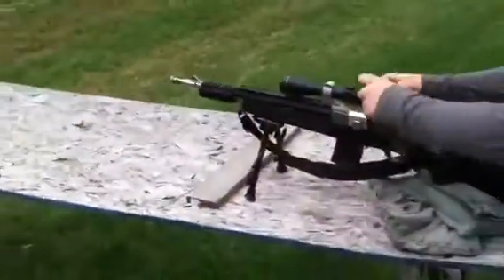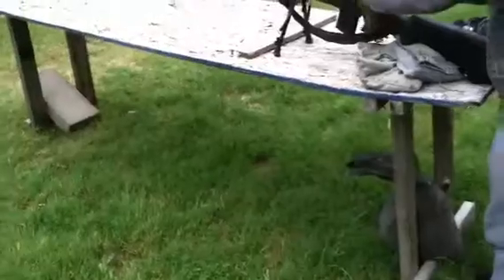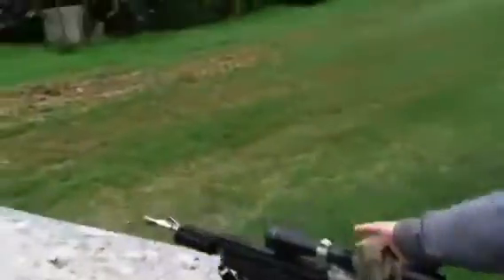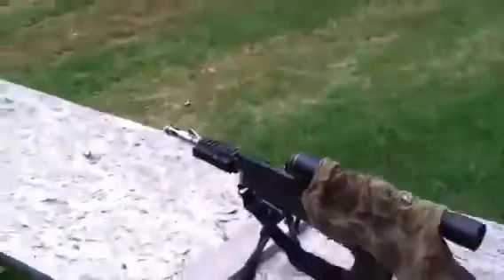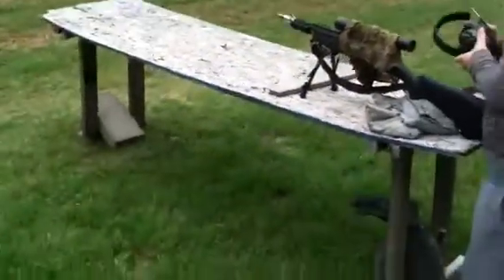MPG 55 gr against 1" thick BP no penatration.